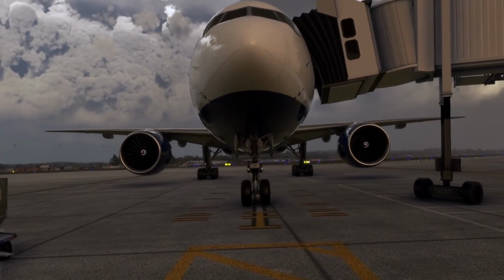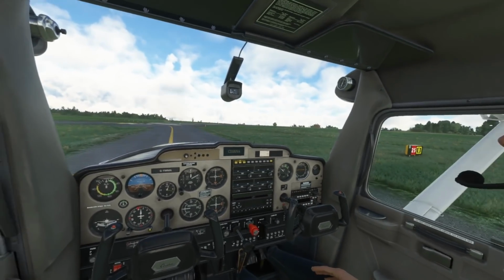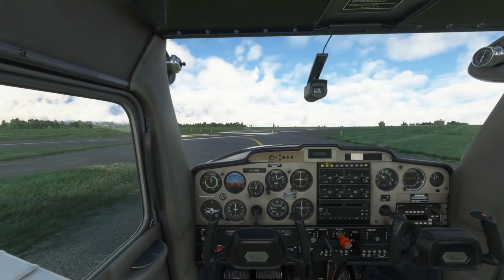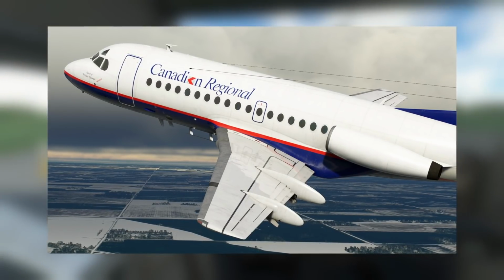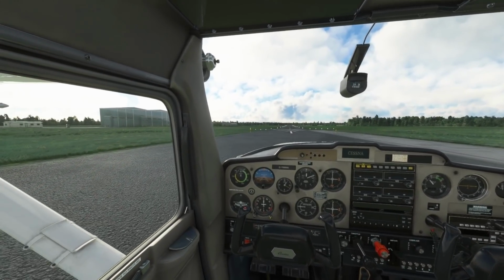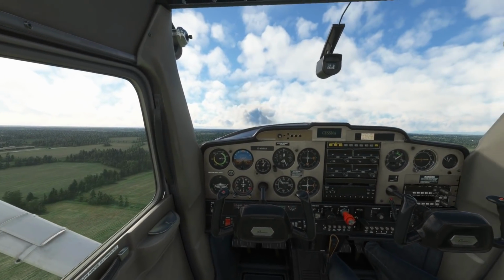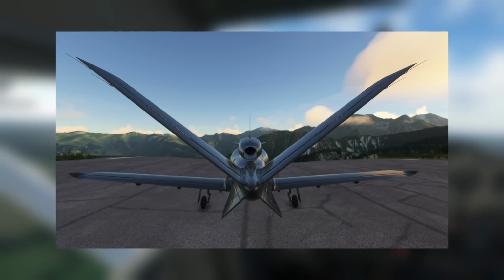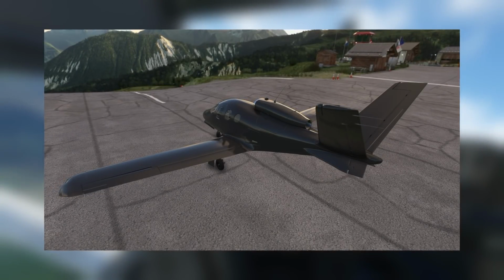CLASSIC Aircraft News + NEW W.I.P 777 | MSFS News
More than just your standard 737 or A320 in today's video! Today I share some news on some awesome projects, enjoy!

0:00 Intro
0:15 Blackbox Simulations Trislander
2:05 Fokker F28
3:28 JF 747-100/200 and A300
4:04 Cirrus Vision Jet
5:55 777?
7:11 Outro

My Equipment:
✈ GPU (5600XT) (International Link) (UK Link)
✈ Flight Controls (Autopilot Panel) (International Link) (UK Link) 🎙Microphone (HyperX Quadcast) (International Link) (UK Link)
• PC SPECS: RX5600 XT, Ryzen 5 3600, 32 GB DDR4 Ram, 2TB HDD, 1.2 TB SSD •